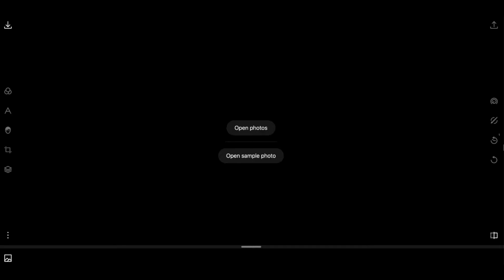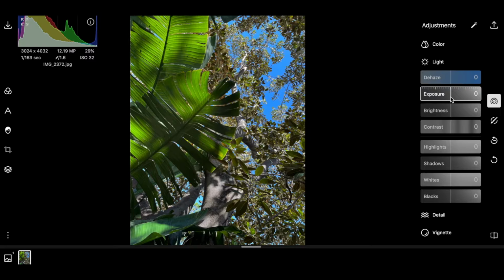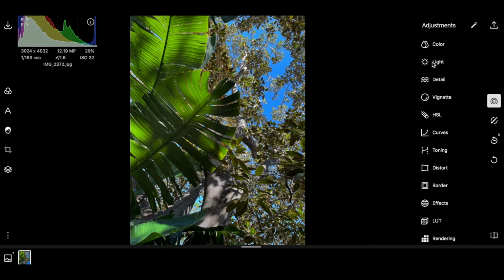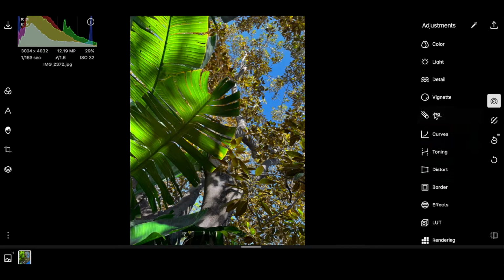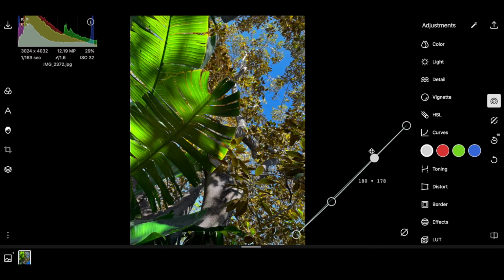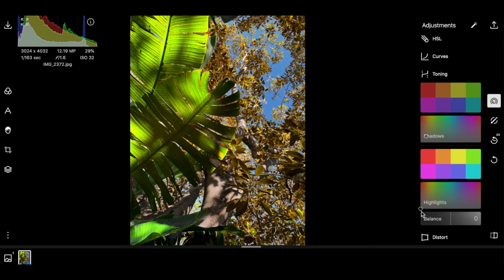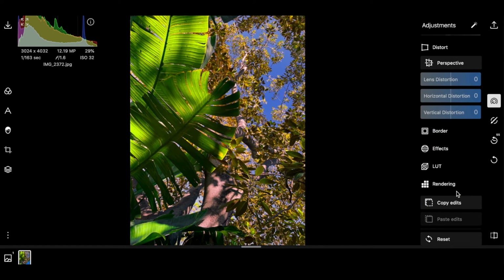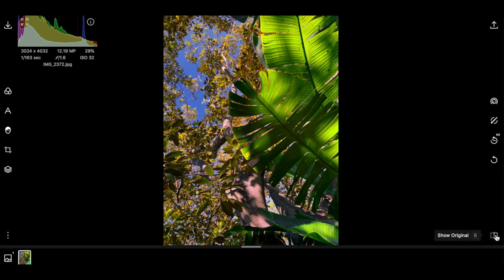How to edit in Polarr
Learn how to edit in the photo website Polarr!